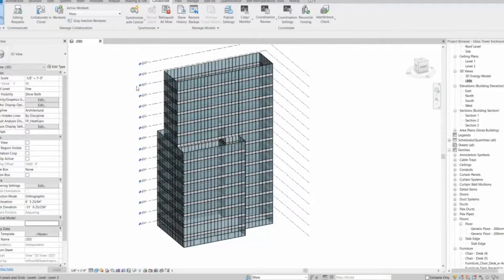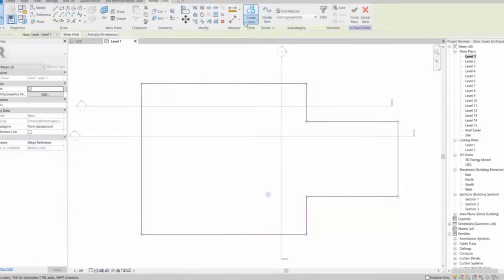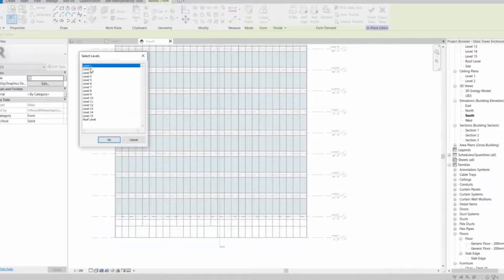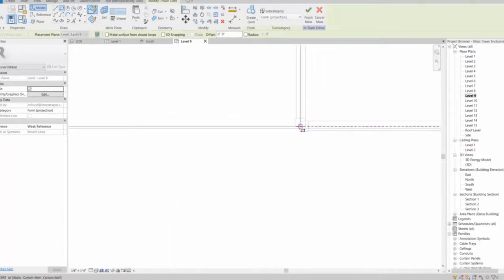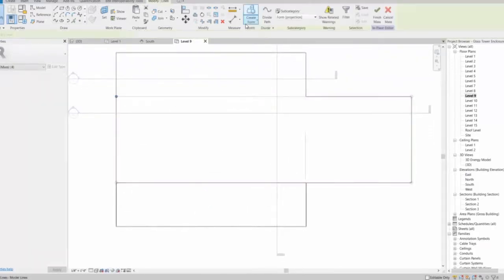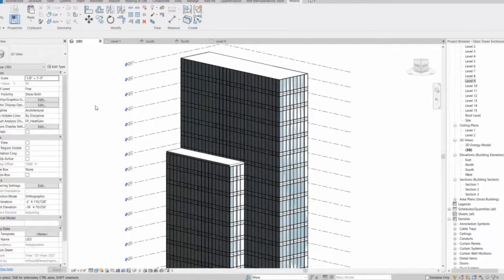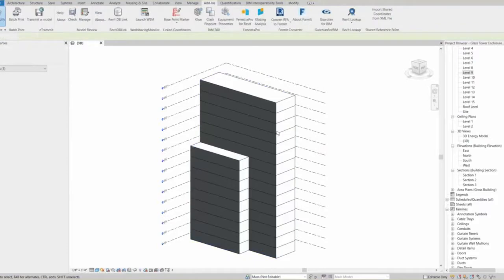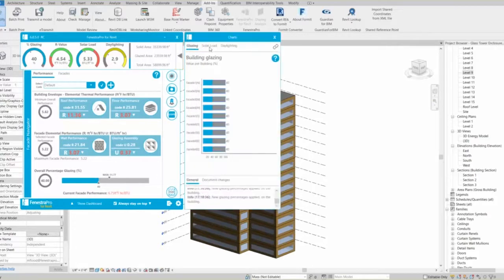FenestraPro | Sample Workflows | Create A Mass Inside Enclosure